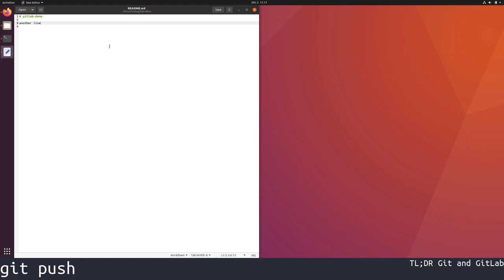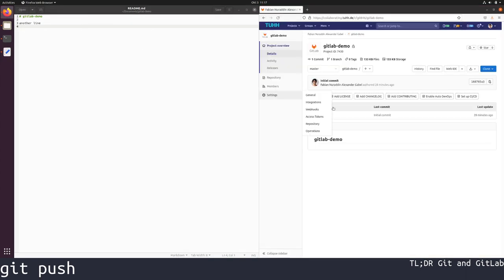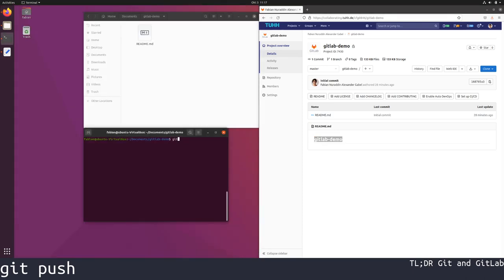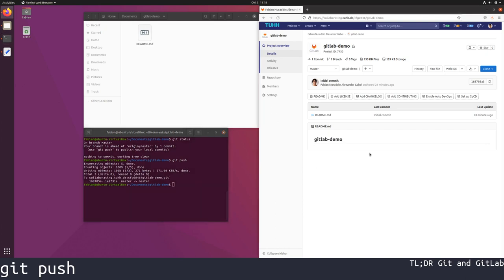git push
git push for Linux, Mac, Windows

git-push - Update remote refs along with associated objects

This video assumes, that you have deposited an SSH-key. See here

and here for a Windows video